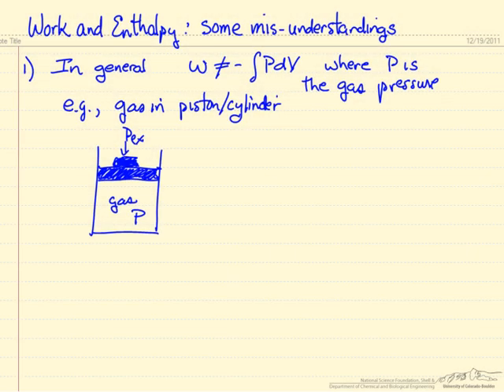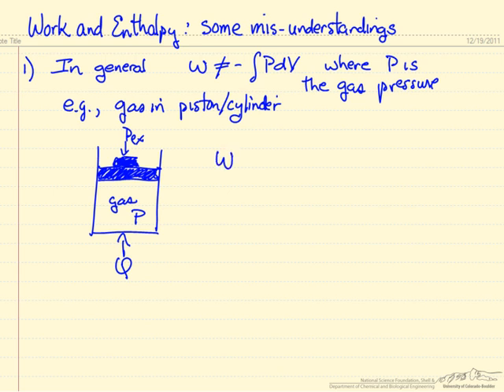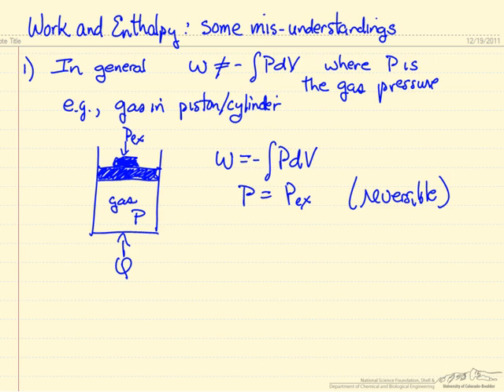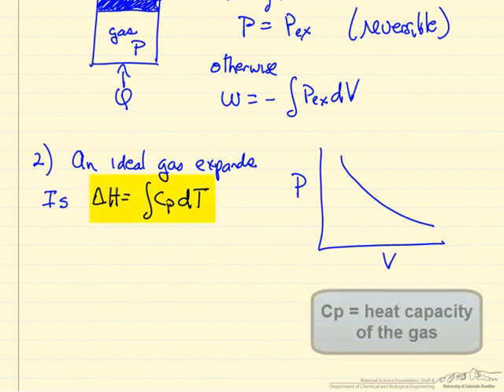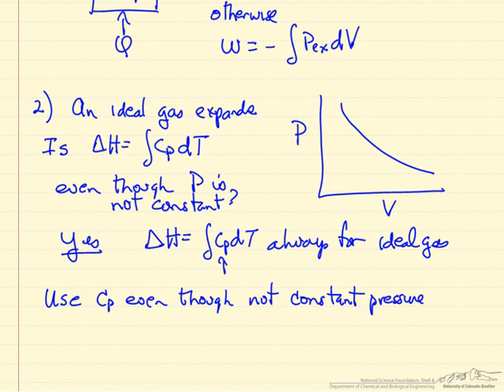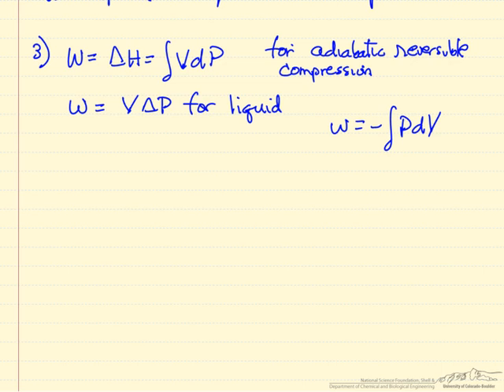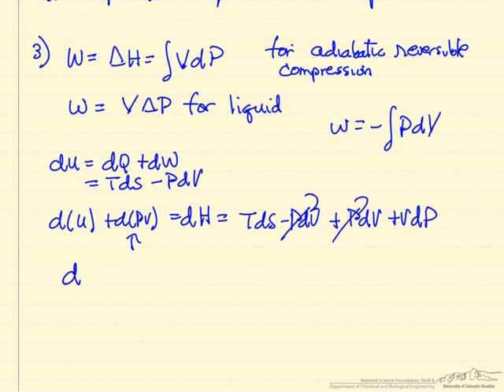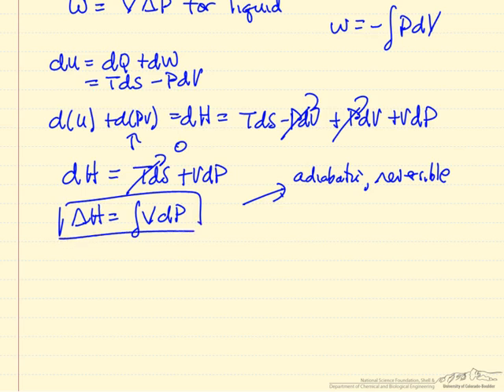Work and Enthalpy Misunderstandings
Discusses three examples related to enthalpy and work changes that are often confusing. Made by faculty at the University of Colorado Boulder, Department of Chemical and Biological Engineering. Reviewed by faculty from other academic institutions.